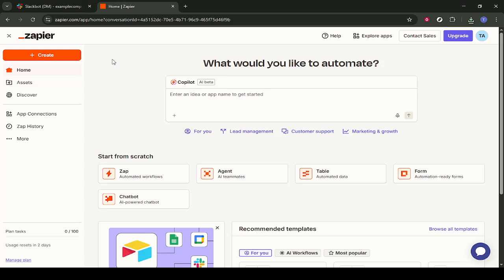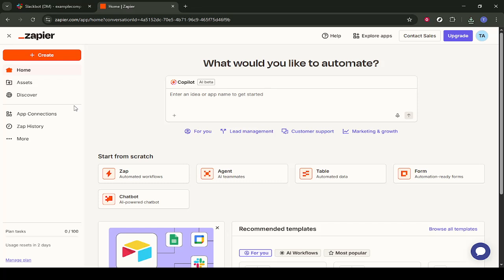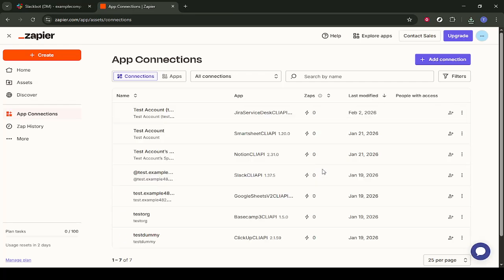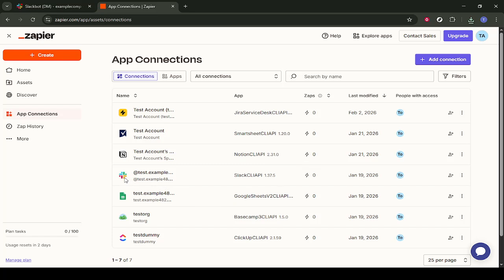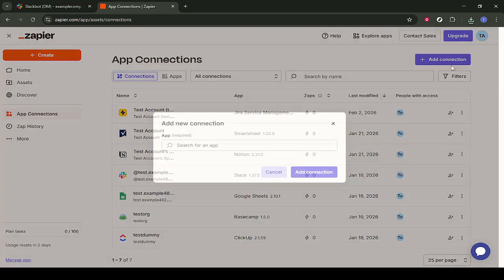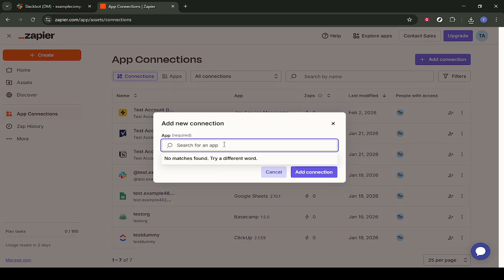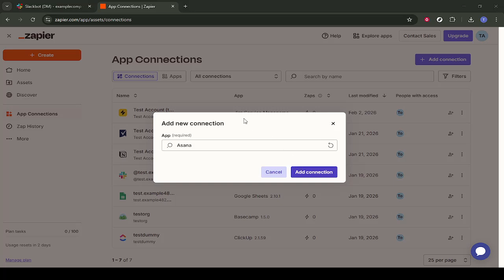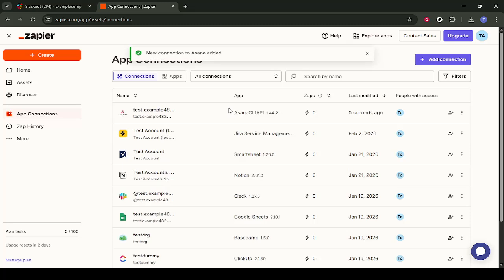How To Integrate Asana With Slack [2026 Guide]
In today's video we cover: Asana integration, Slack integration, Asana tips, Slack tips, productivity tools, team collaboration, project management, Asana for teams, Slack for business, workflow automation, task management, Asana Slack setup, improve communication, remote work tools, team productivity, Asana tutorial, Slack tutorial, Asana workflow, Slack workflow

-Google Drive
-Google Meets
-Google Sheets
-Google Chrome
-Google Forms
-Google Gmail